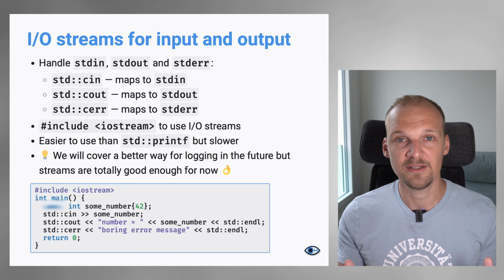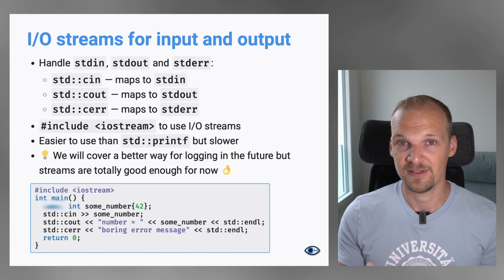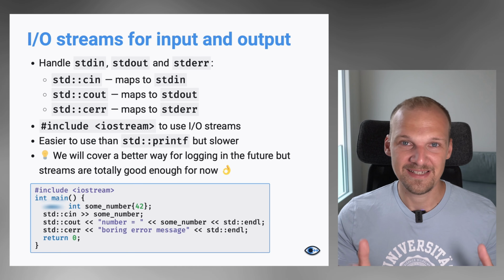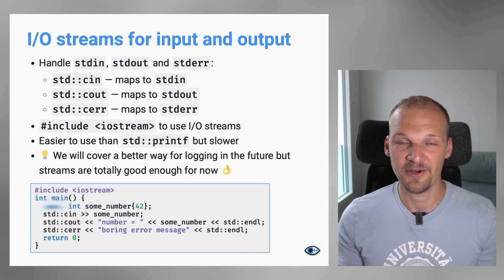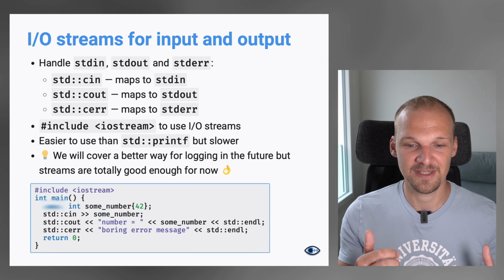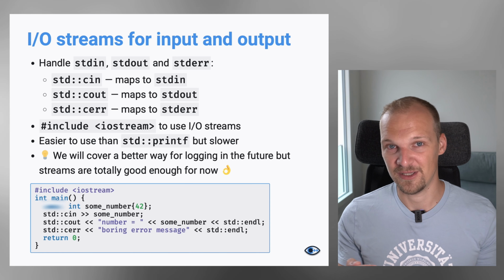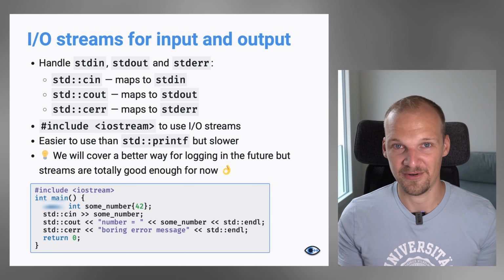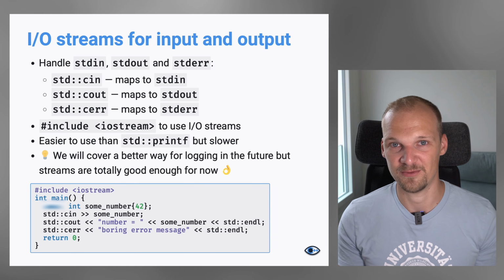Input/output streams in C++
In this short video we cover the input and output streams form the standard template library (STL) that live within the iostream header. We will use those along with printf and puts functions to prints things onto the screen as well as to read things from the terminal.

- Start a FREE Amazon Prime membership (DE)

Contents:
00:00 - Intro
00:24 - First mention of STL
01:08 - Input/Output streams
03:16 - Walking through a small example
03:35 - Conclusion

Corrections:
1:09 - The variable *some_number* in the example should not be *const* so I blurred the const out